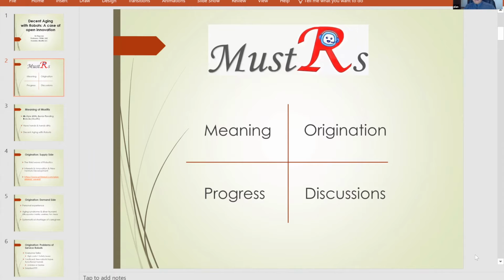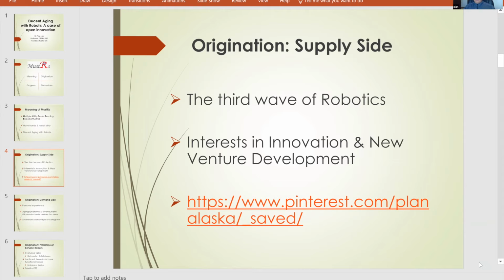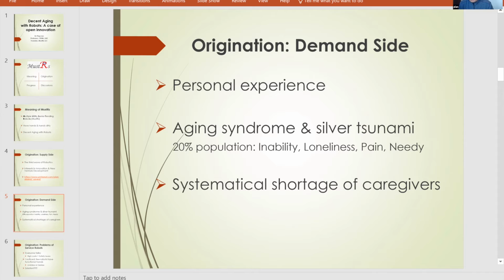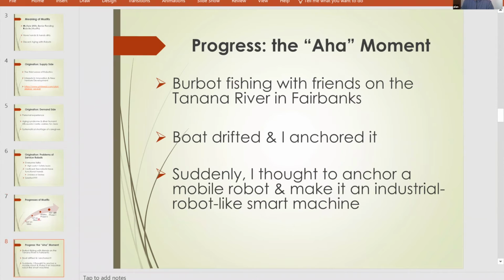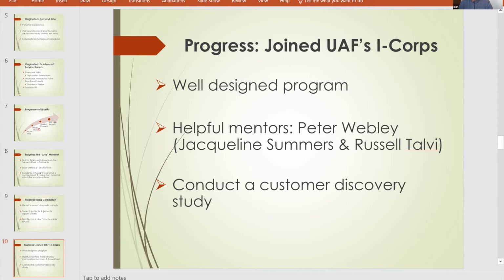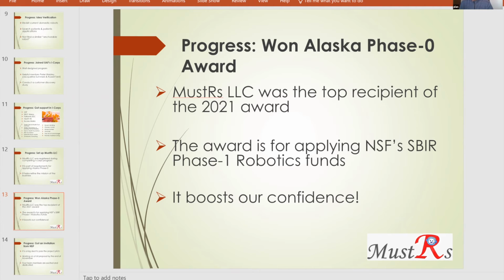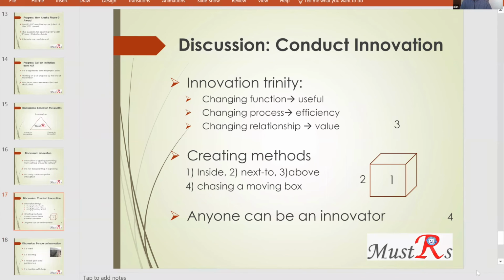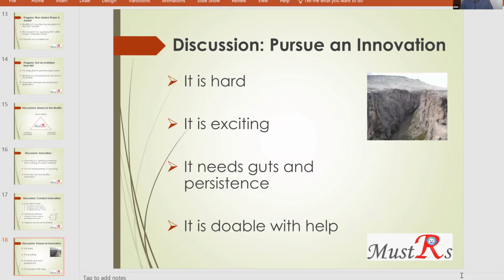Health TIE Open Innovation - Dr. Ping Lan (October 28, 2021)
There aren’t enough health aides or Direct Support Professionals (DSP’s) to assist seniors who need assistance with care and household tasks in the present day. Looking ahead, there is a “silver tsunami” coming when even more assistance is needed as Baby Boomers retire and, eventually, need more care. As a potential solution, Dr. Ping Lan presents MustRs, the Multiple Utility Senior Tending Robots he is developing.